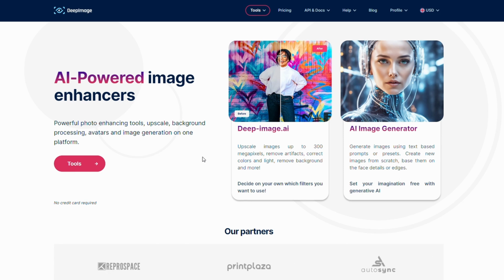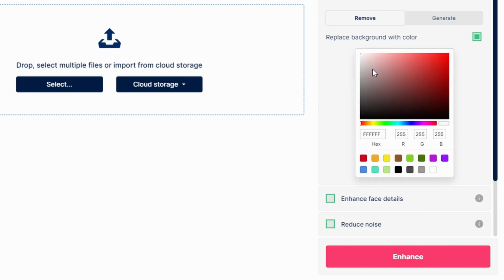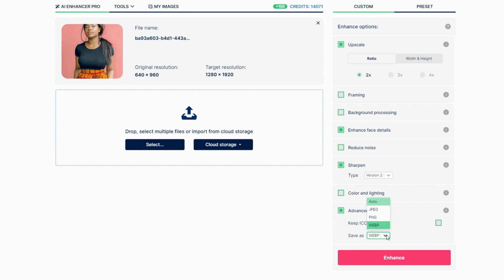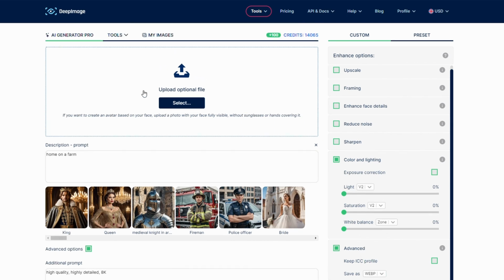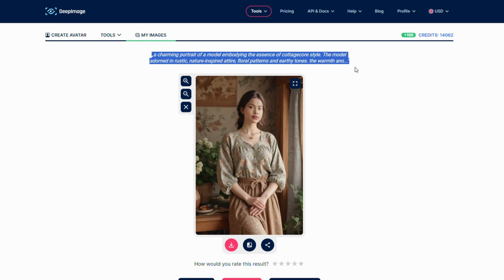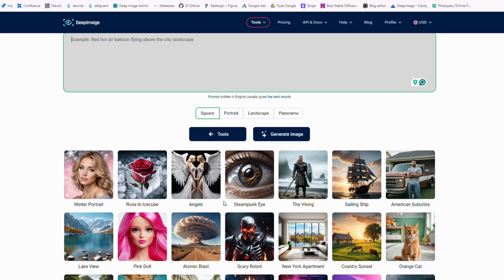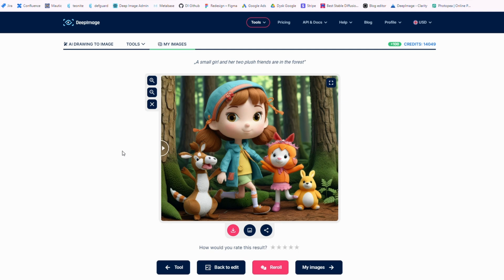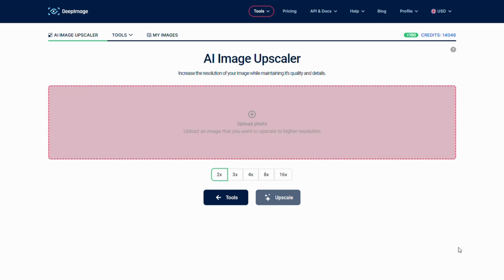All Tools Guide Tour for Deep-Image.ai products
Today we will go through all tools available at Deep-Image.ai. Time stamps below will allow you to jump into specific tool without watching the whole thing.
00:00 Intro
00:27 Auto Enhance
01:53 AI Enhancer PRO
11:08 AI Generator PRO
18:45 Avatar Maker
22:17 Background Replacer
24:43 Image Generator
27:38 Background Removal
28:51 Drawing to Image
31:17 Real Estate Designer
34:17 Image Upscaler

AI Enhancer PRO gives you all the benefits that for example Auto Enhance gives, but with significantly more control and precision settings allowing you to fine-tune enhancements to perfectly fit your needs. AI Enhancer PRO, as a comprehensive tool allowing you to improve the quality of your pictures.

AI Generator PRO offers all the functionality of AI Enhancer PRO, with the added capability of AI Generation, enabling you to create entirely new images based on your inputs. AI Generator PRO empowers you with precise control and customization options to tailor the generated images to your exact specifications. The difference is that AI Generator PRO doesn’t need any photo as an input to generate an image for you. A prompt description, sometimes even one word in the prompt field is enough to generate a picture. Of course you could use tools like ChatGPT to help you write a detailed and descriptive prompt for you. You can always use our presets that are convenient and fast to work with.

Auto Enhance tool was designed for quick and easy action. Simply upload your photo, click Enhance, and get immediate result. Better quality, sharper image, improved resolution, corrected white balance and nicely saturated colors. It also enhances the face details and removes tiny artifacts, noise or blur from the photo. It’s AI algorithms allow the model to recognize what a specific picture needs and improve upon it. It’s probably the easiest to use tool we have ever published.

Our AI Generator is a great tool for creating visual content that you might use in your concept working, for website, social media, for some sort of fun event etc. It’s capabilities are similar to those you can achieve in AI Generator PRO, but you don’t have to worry about all the complicated settings.

Precise background removal that is aware of the concept of the main object and it’s surroundings. You can export a picture with removed background to a PNG file format. You can also replace the background with a solid color (for example white, or black), and if you are looking for something more sophisticated, that might give your online presence an edge and unique look, then I highly recommend checking out Background Replacer.

Background replacer. Turn your product photos into unique treat for the eye, that are nice to look at, attractive and just pop on your website. Simply upload your product photo, or any other image with a single object in it. Then select among 100 carefully prepared backgrounds for your products. You can put the product on evenly cut grass, on a wet sand in a sunny beach. The products will have generated shadows and will generally fit well with surroundings.